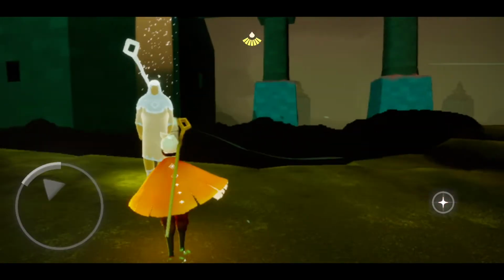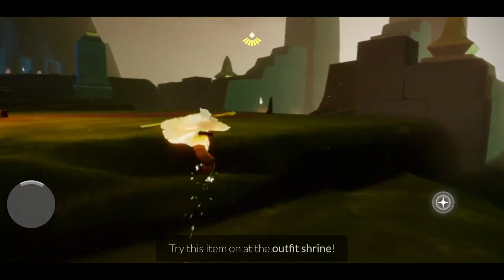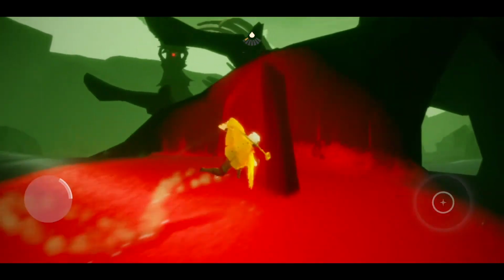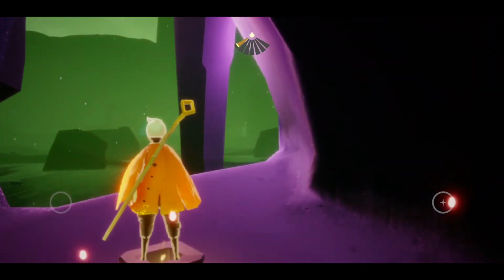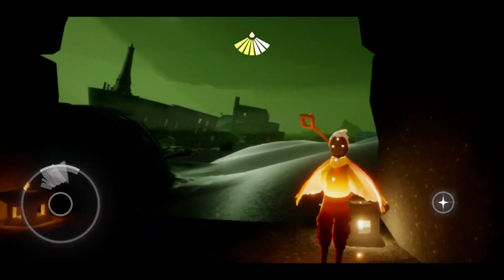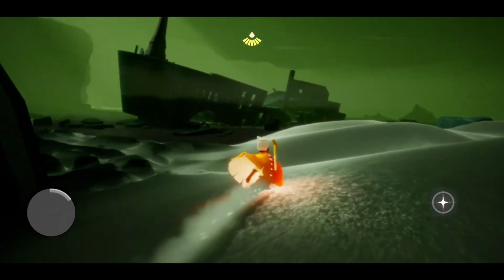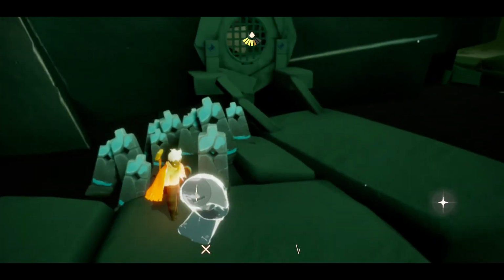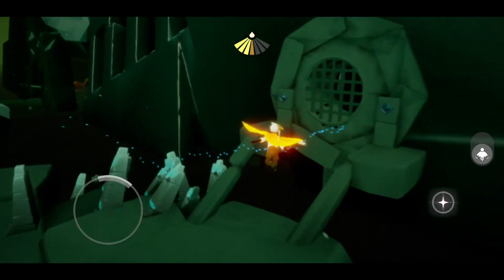Salute Emote - Golden Wasteland Spirit (Saluting Captain) - Sky: Children of the Light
Far into the Golden Wasteland, an attentive spirit will be waiting. When you find him and help relive his memories, you will be able to buy their cool hairstyle and one of the best items in the game.

0:00 Intro
1:00 Beginning your Search
1:55 History of the Firework Staff
3:18 An easy way to the Crab Fields
5:04 Spot the Spirit
6:50 Learning the Emote
7:14 Emote Levels
7:37 Thank you for Watching